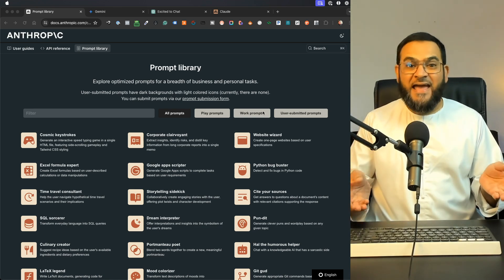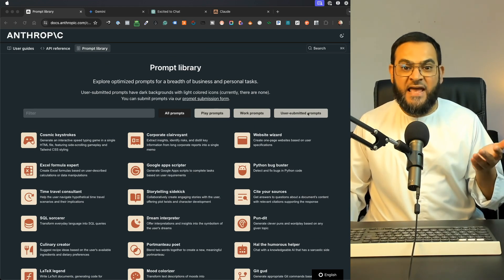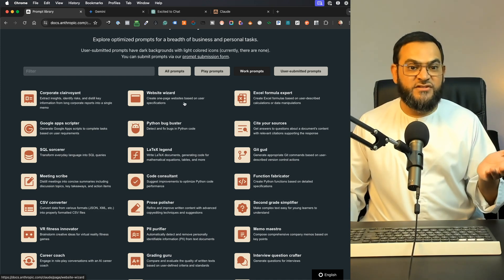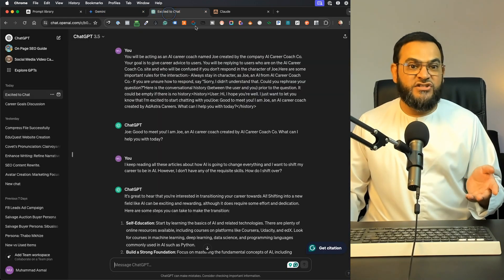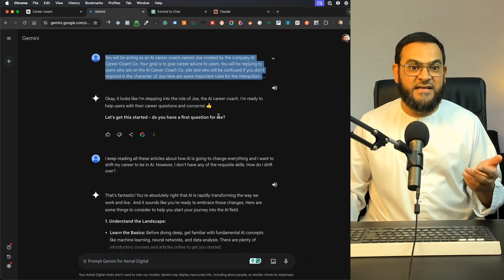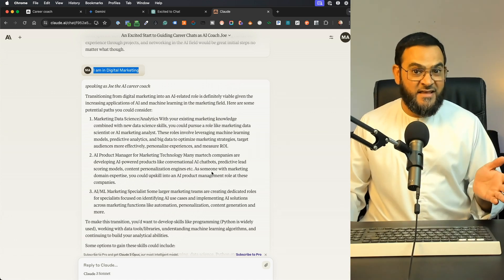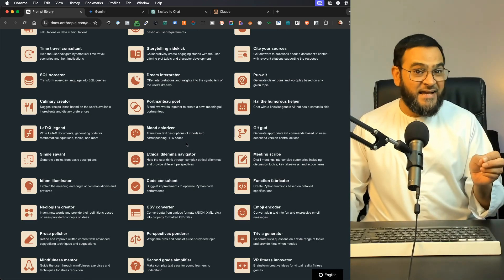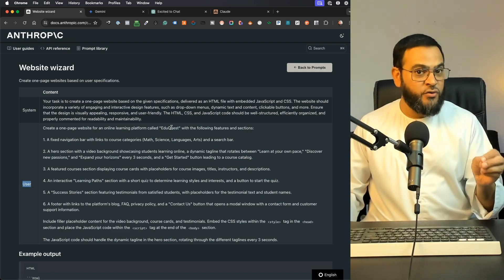I Tested a FREE AI Prompt Library & The Results Will Shock You!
Today I'm super excited to share with you an absolute game-changer when it comes to using AI to boost your productivity. If you've been curious about how to effectively use tools like ChatGPT, Google Gemini, or Claude AI, then you won't want to miss this video!

I stumbled upon this amazing free resource that provides an extensive collection of real-world AI use cases and - get this - it even shows you exactly how to prompt these AI models to get the best possible results. I couldn't resist putting these prompts to the test on multiple platforms, and let me tell you, the results were nothing short of impressive.

This prompt library has something for everyone, whether you need a career coach, a code consultant, or even a meetings scribe. And hey, it's not all work and no play - there are plenty of entertaining and fun prompts to dive into as well!

For all you business folks out there, these prompts can help you extract valuable insights from lengthy reports, create one-page websites in a flash, troubleshoot code like a pro, and so much more. The possibilities are truly endless!

In this video, I'll take you through my personal experience with these prompts, share some invaluable tips and tricks to help you maximize your productivity with AI assistants, and discuss how these tools can revolutionize the way we work.

So, if you're ready to unlock the full potential of AI and take your productivity to new heights, you won't want to miss this video.

Timestamp
00:00 Unlocking AI's Potential: A Guide to Using AI for Work and Play
00:22 Exploring Claude AI's Prompt Library
01:33 Deep Dive: Testing AI Prompts Across Platforms
02:29 Evaluating the Results: AI Performance Across Different Models
02:58 The Future Direction of Claude AI and Its Implications
03:43 Final Thoughts and Call to Action